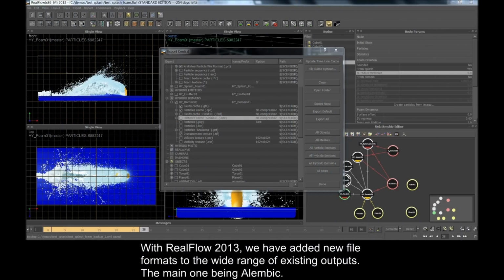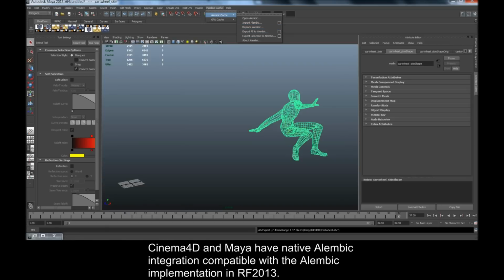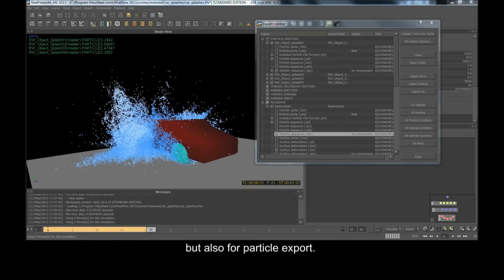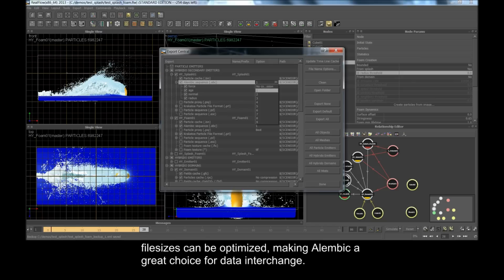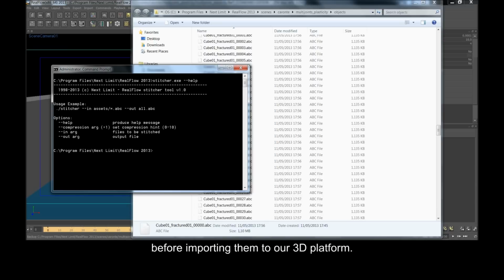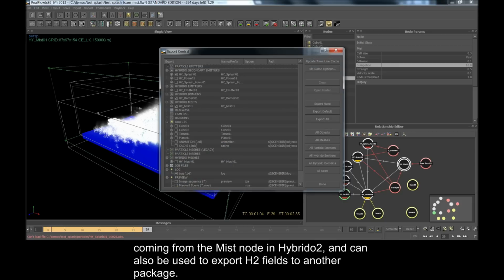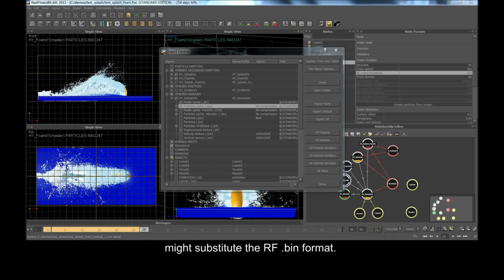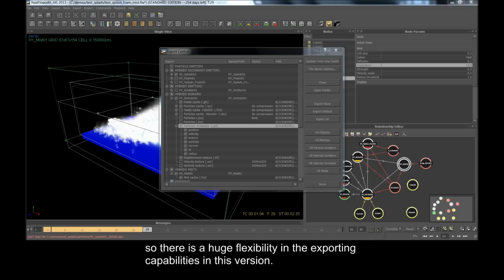RealFlow 2013 : What's New - File Formats